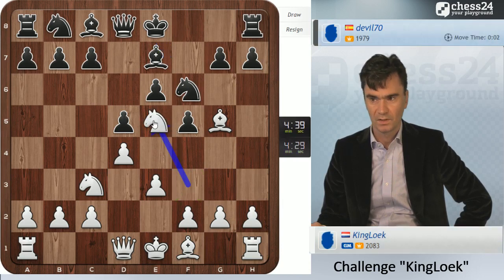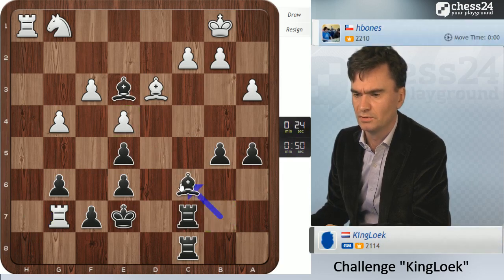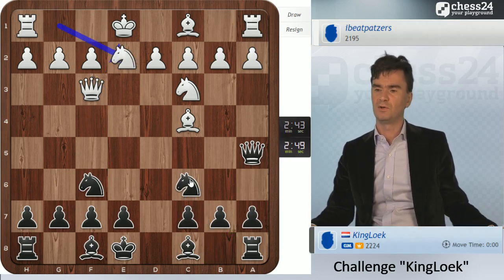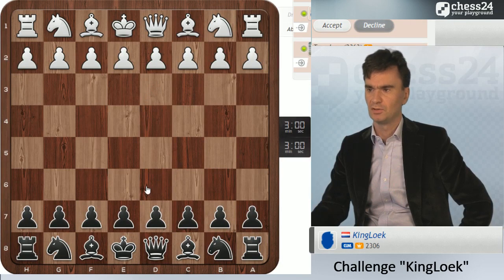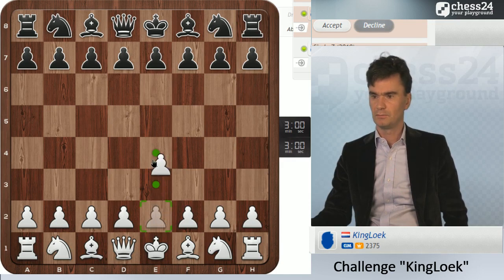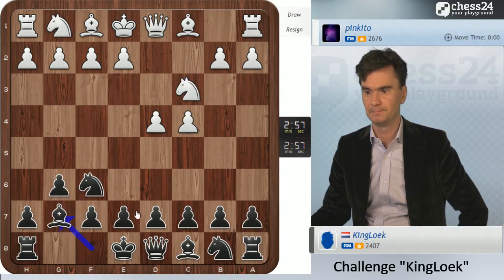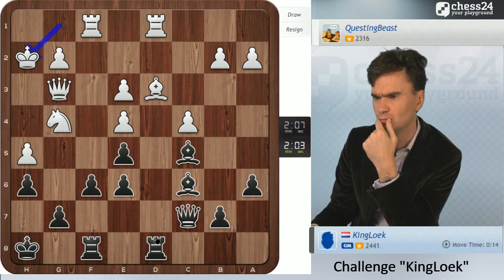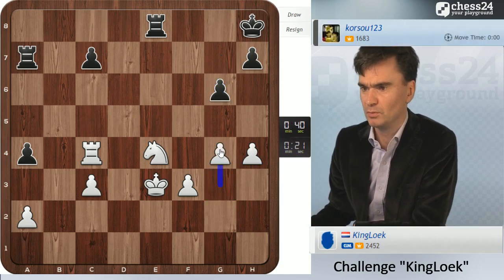Banter Blitz with GM Loek van Wely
Grandmaster Loek van Wely plays blitz against chess24 Premium Members live! .